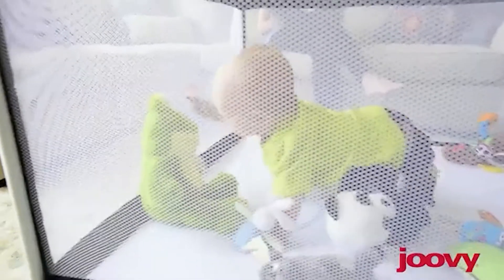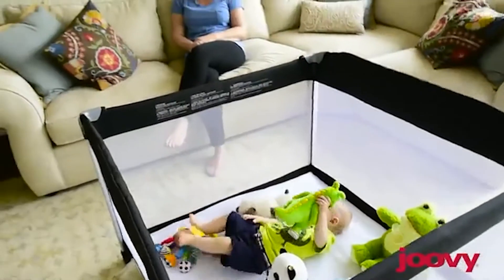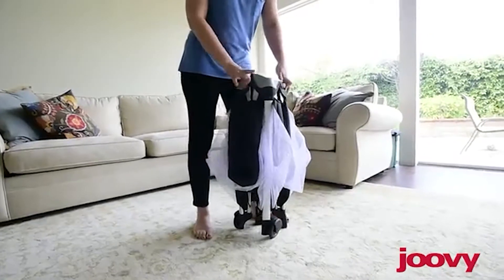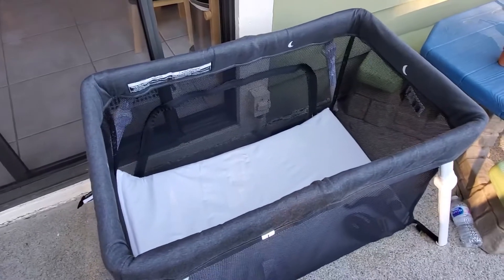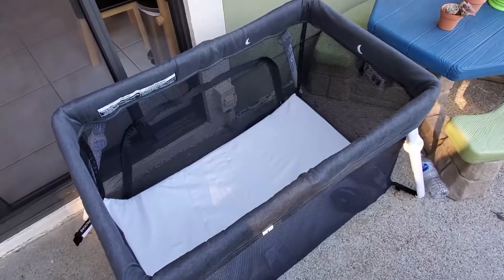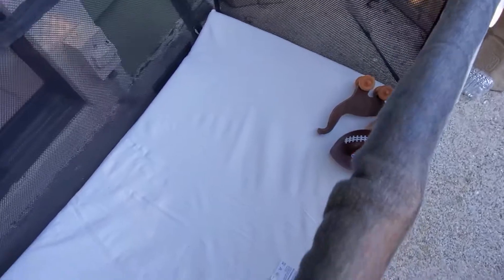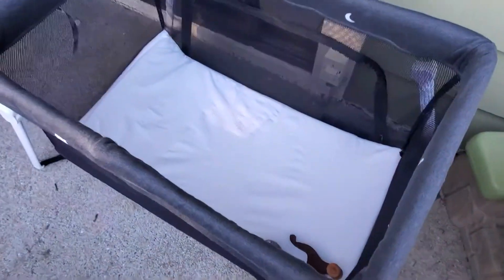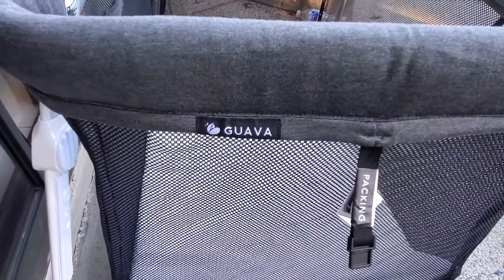Best Bassinets for Baby in 2021 [ #1 Selling Bassinets on Amazon ]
Here is the review of the best bassinets for baby 2021. If you are looking best baby bassinets for newborn, watch the video and
1️⃣ 00:12 Joovy Room Bassinet & Portable-Playard

2️⃣ 01:47 Lotus Bassinet with Travel Crib

3️⃣ 04:38 Baby Delight Go Bassinet With Me Eclipse Portable Playard

4️⃣ 05:28 Graco Pack 'n Play Day2Dream Travel Bassinet

5️⃣ 06:15 4moms Breeze Plus Bassinet with Portable Playard with Removable Bassinet

AMAZON AFFILIATE DISCLOSURE:  We are a participant in the Amazon Services LLC Associates Program, an affiliate advertising program designed to provide a means for us to earn fees by linking to Amazon.com and affiliated sites.

Even though it may not feel like it at 2 a.m., your newborn sleeps the majority of the day — about 16 hours, in fact. The American Academy of Pediatrics (AAP) recommends that for at least the first 6 months of baby's life (and ideally the first year), infants should sleep in the same room as their parents, but not in the same bed. So, watch the best bassinet for newborn review and get one.

A newborn bassinet is a comfortable and convenient way to keep baby in your room in the early months without taking up quite as much space as a standard crib. That's why we made this video about best bassinets for small spaces.

If you are looking for the best bassinet for baby 2021, here is you way. We shared bassinet for baby review in this video.

Newborn bassinets can be incredibly helpful in the early days of your baby's life. The biggest benefit? Having baby by your bedside can help facilitate late-night feedings, bedtime bonding and nighttime comforting. And if you're recovering from a C-section, you may also find that the lower height of a bassinet makes it easier to lift baby in and out — with a standard crib, there are higher sides to lean over. This video also covers the best baby bassinet with wheels.